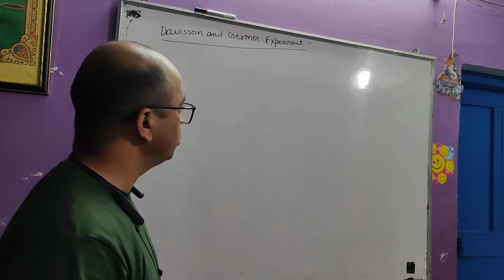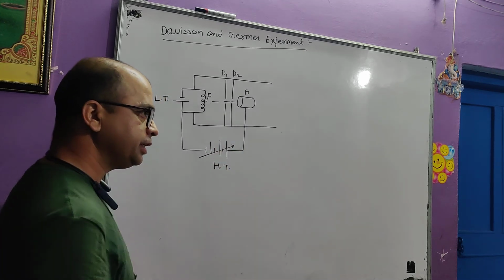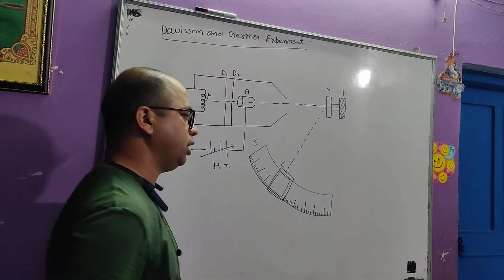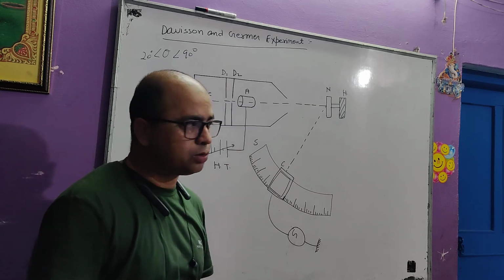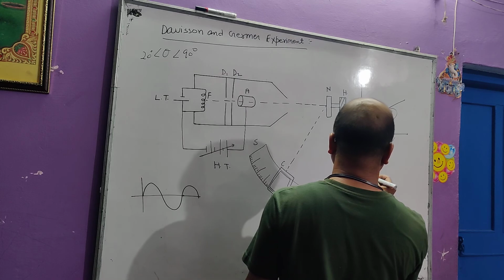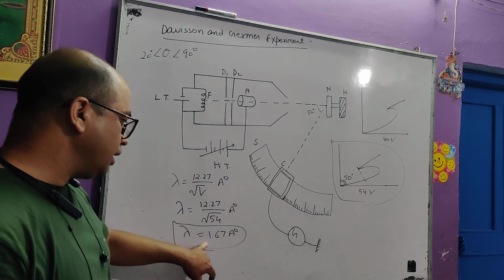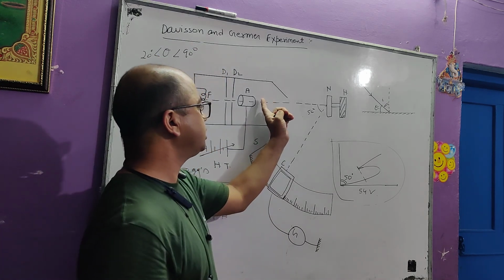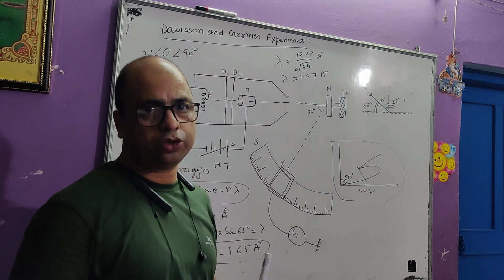Davisson and Germer experiment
Deepak Pandey